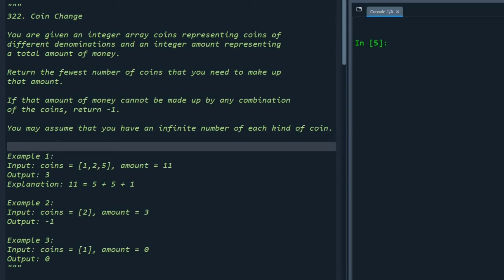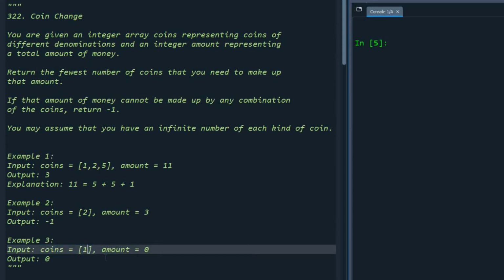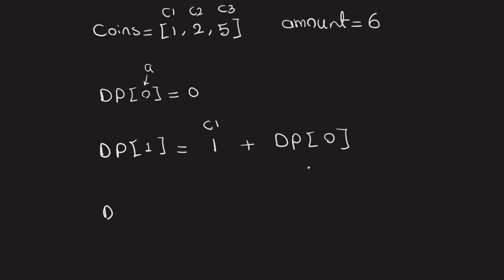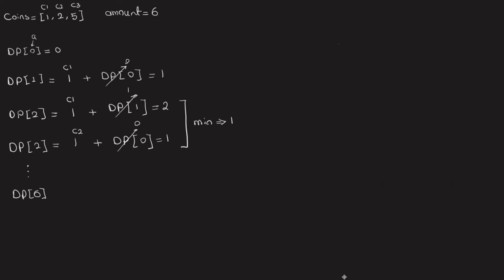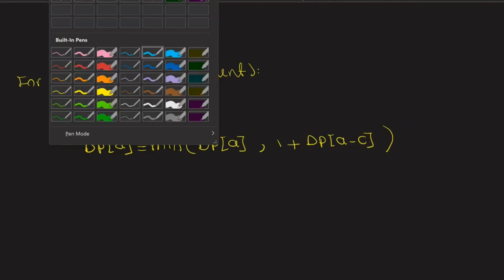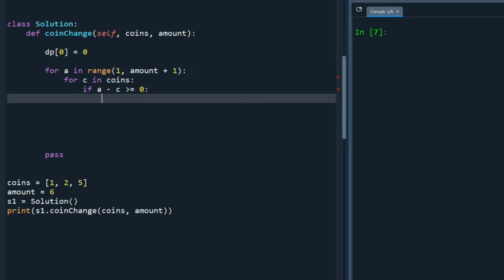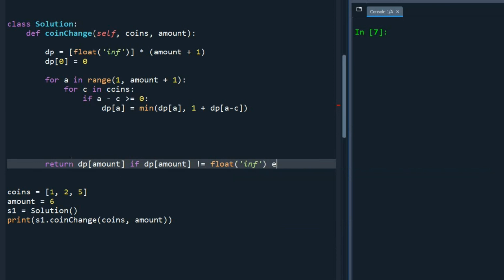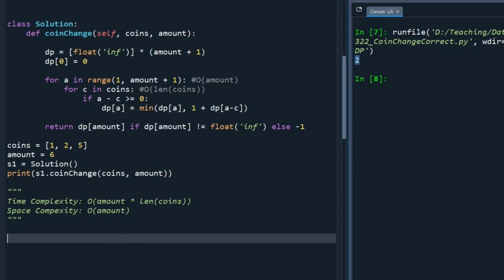Coin Change - Dynamic Programming (Bottom-Up Approach)- Python